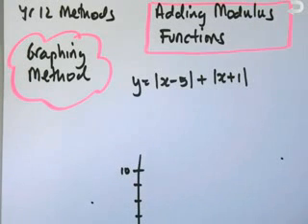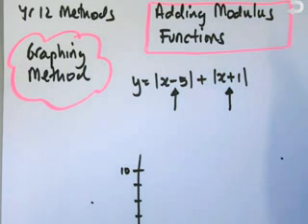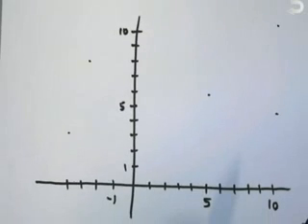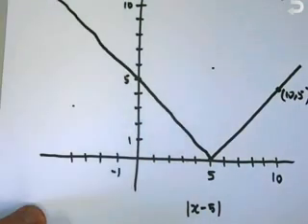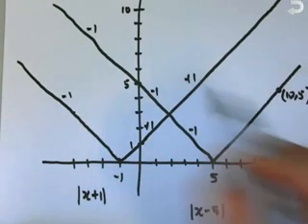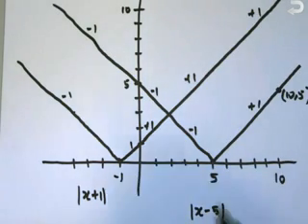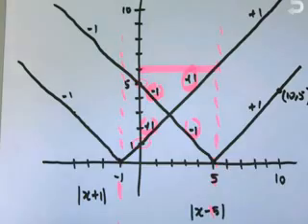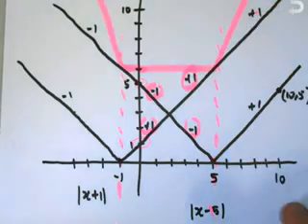mm34 adding mod graph method